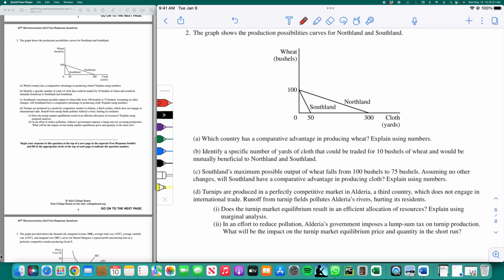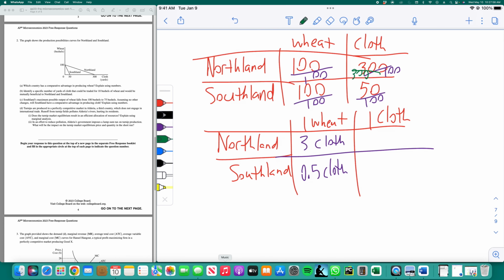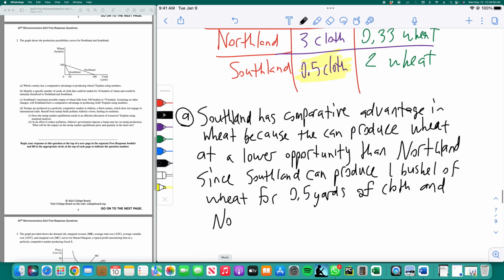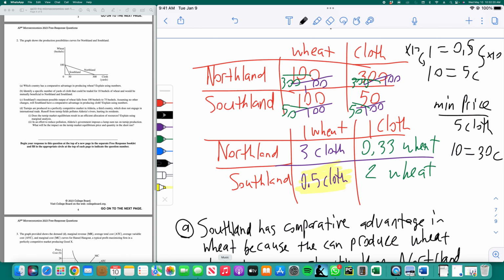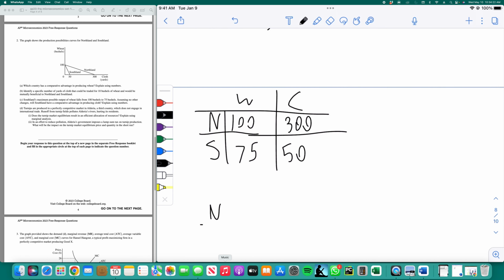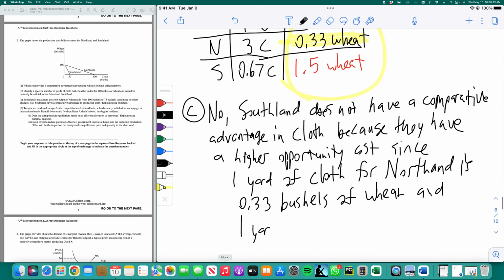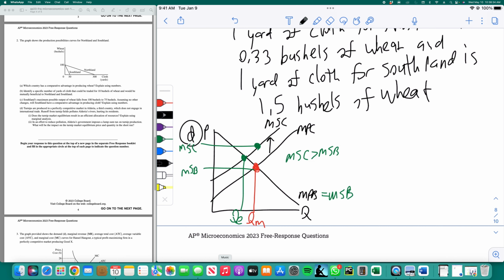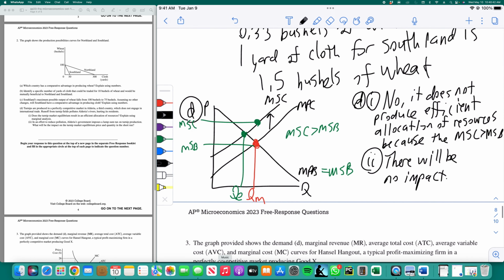AP Microeconomics 2023 FRQ Question 2 Set #1